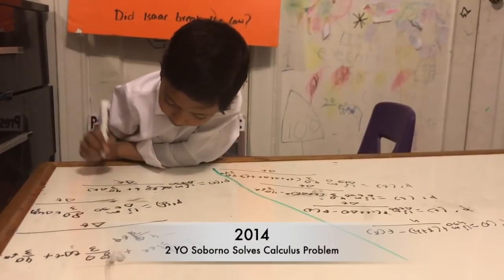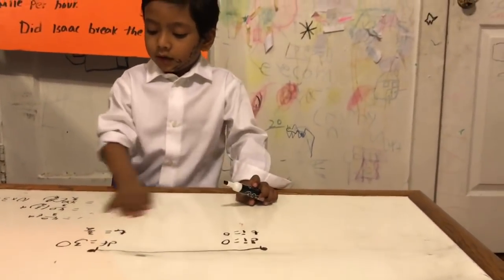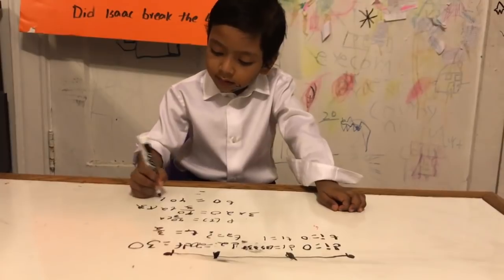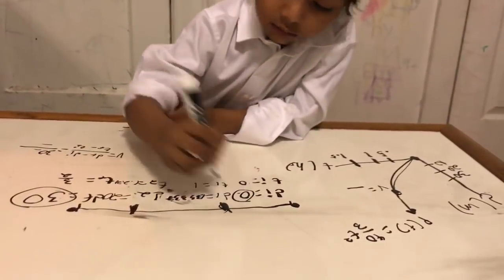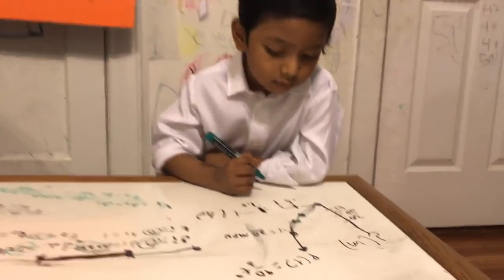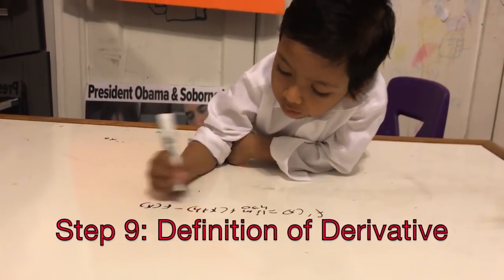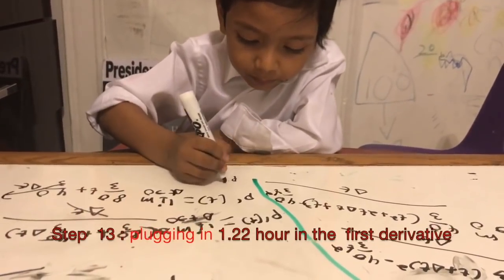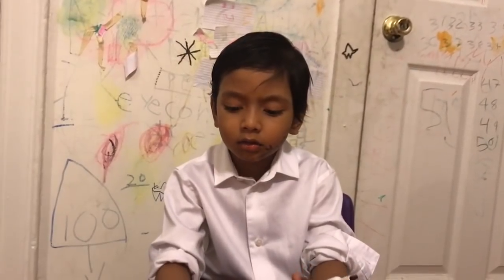Math Challenge 4 BUET students from 2 YO Soborno Isaac